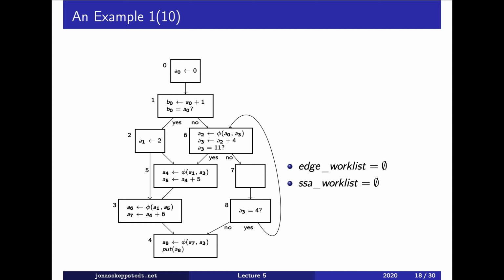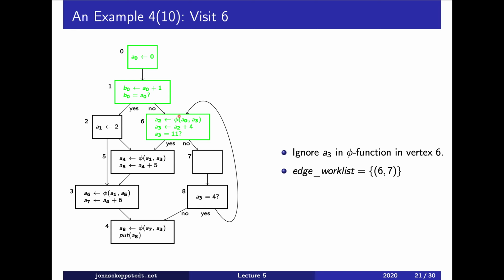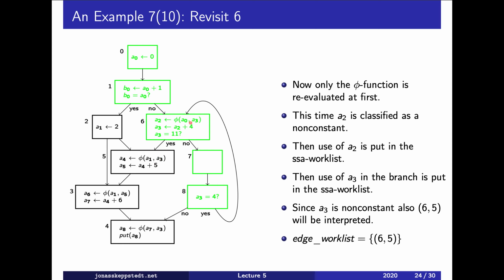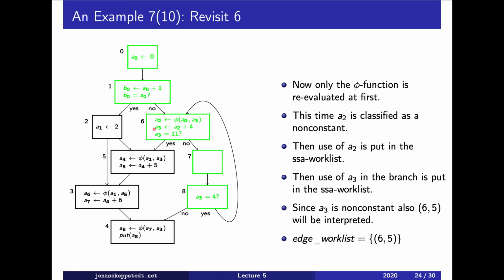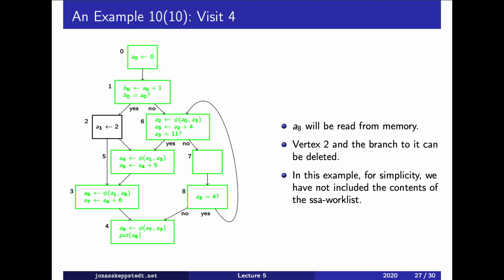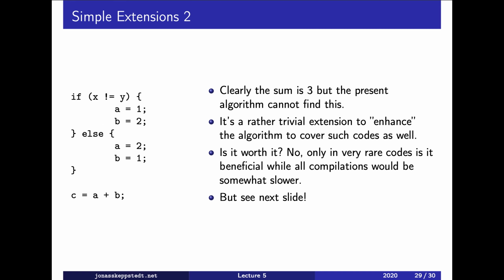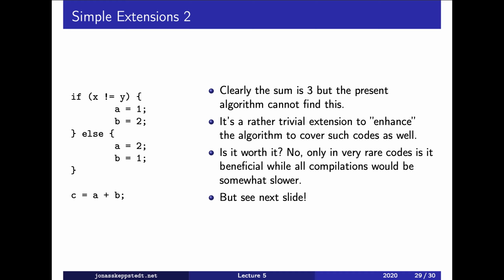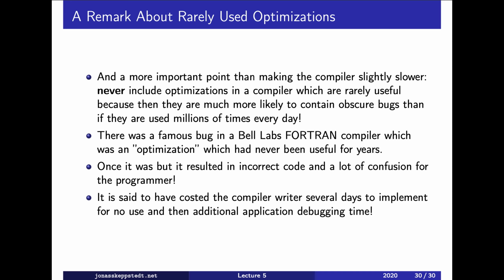F05 / 5: Constant propagation example (level 3)